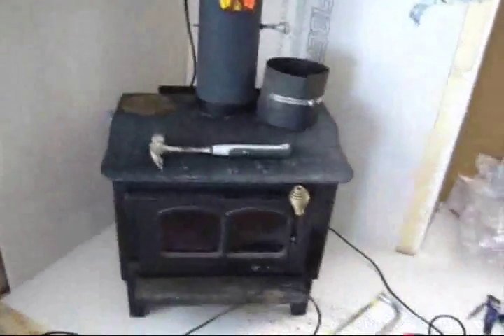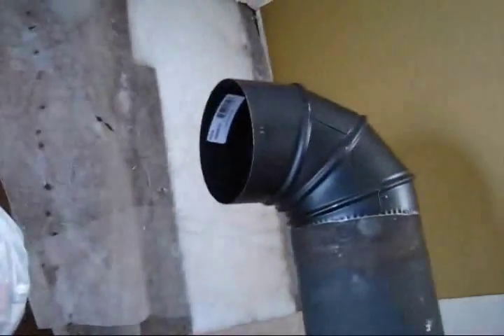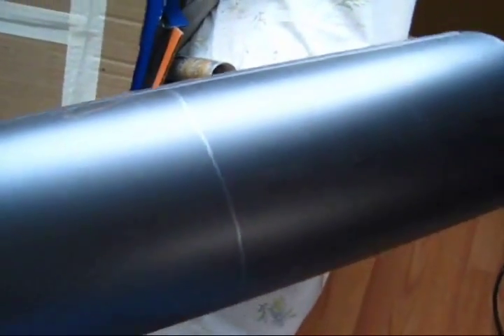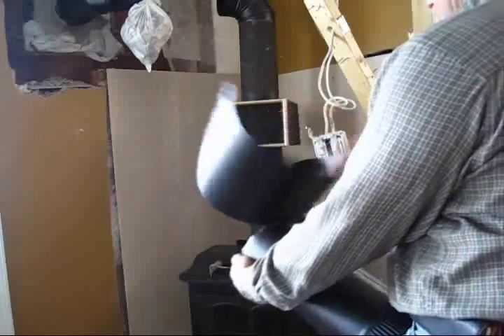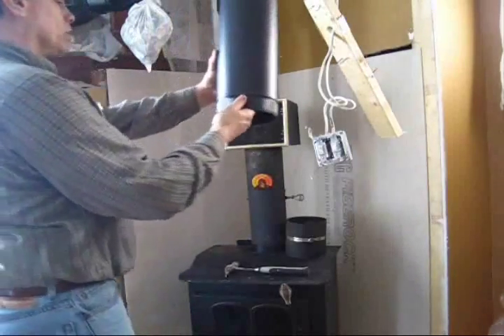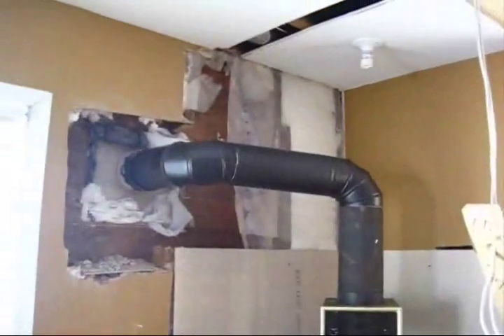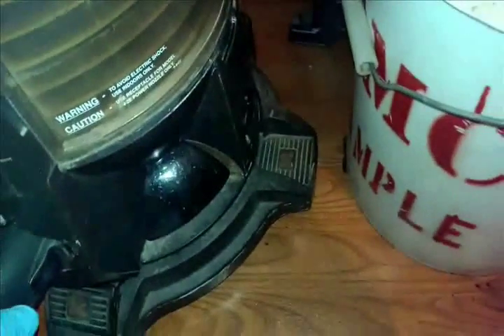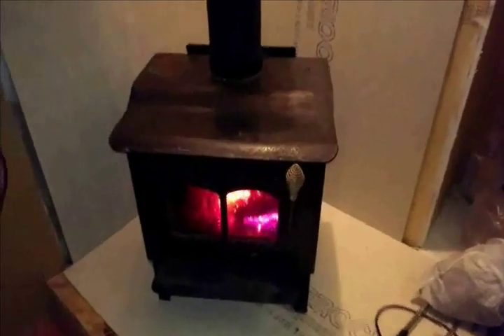Installing a wood stove in a brick chimney. Part 2 Connecting and lighting it!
Installing a stove pipe through wall in an existing masonry chimney. Hooking pipe up and lighting it!
We "Got er' done"!
This video and others that I upload from my Apple MacBook pro computer or my desktop computer.is intended to make you smile and save memories for my family and friends. Hope you enjoy! Other forms of upload that I have used is my iphone and ipad. I can't believe how fast videos are uploaded. Some things you will see on this channel is my hobbies like diesel trucks and my IH Scout. It has a 6.5 turbo diesel engine in it along with a NV4500 trans. Maybe I should have put a 7.3 Powerstroke diesel or a 5.9 Cummins diesel or even a Duramax diesel in it. Nope, they were all to heavy. The 6.5 produces 200 hp which is enough, even though I always want more horse power. Speaking of ponies, my daughter had a few horses, someday maybe a video of her on her horse. She loves her cat Katrina. yes she was named after thew hurricane. My other kids love their music. My oldest son actually composes some music. We sure love our cats, dogs and other animals. We live out in the country so there is sun rain and snow, then fog. To clear the snow I have a skid steer that acts like a snow plow. I like tractors IH tractor (International Harvester) not John Deere. Haha. It's like the old rivalry between Chevy and ford. Dodge always comes in third. Being in the country taking the motorcycle out is safe and fun. Just don't hit a deer. That would kill you. If you did die where would you go? Heaven or Hell? Tough question that needs to be answered. Read your bible. Also watch my video "This message will change your life." We are here on this earth only for a little while compared to eternity, so you must be ready. We won't get out of this life alive. Hope a war doesn't take us all out. We have the best military, but China is building theirs. They have the strongest economy in the world, backed by gold (soon). USA has way to much debt to keep going like it has. Our political landscape doesn't look so good. The politicians have figured out that they can buy votes with our money...Taxpayers money! Enough rambling on about politics, cars, trucks, tractors, nukes, the bible and on and on. You have a great day & thanks for looking at my videos, I hope they bring you a little Joy in this crazy challenging world.
Thanks!